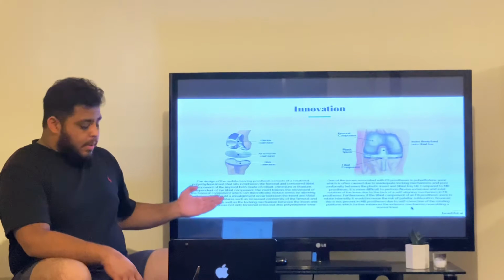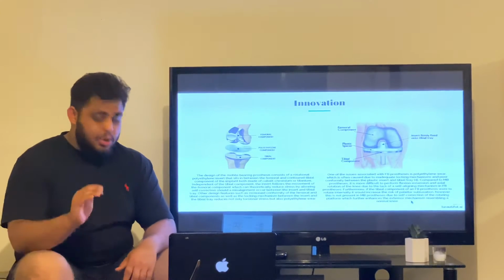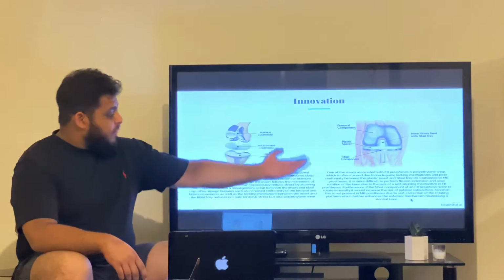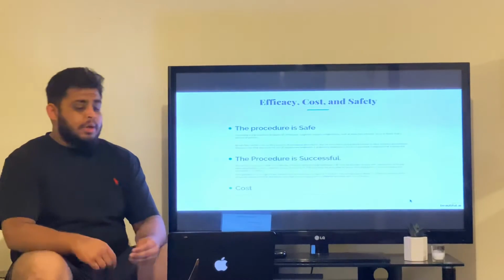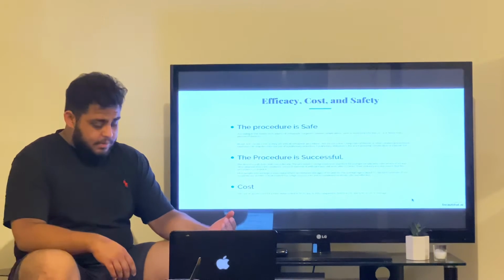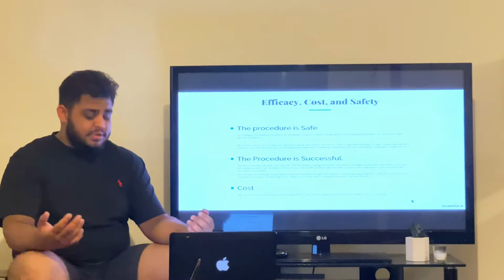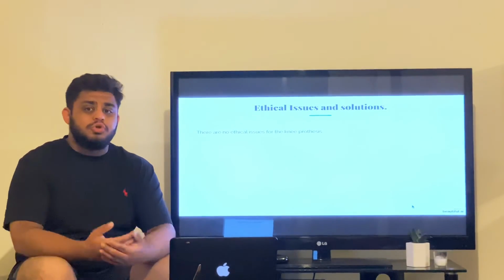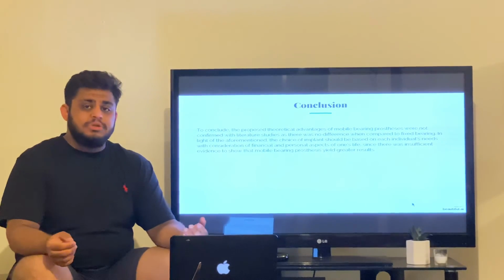Knee Prostheses MDD